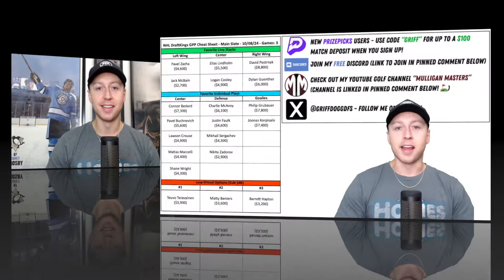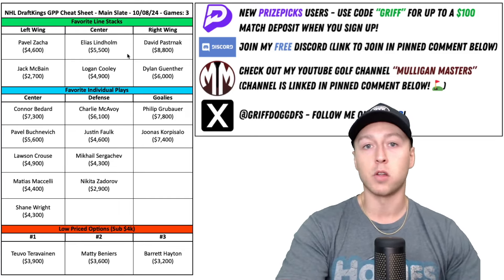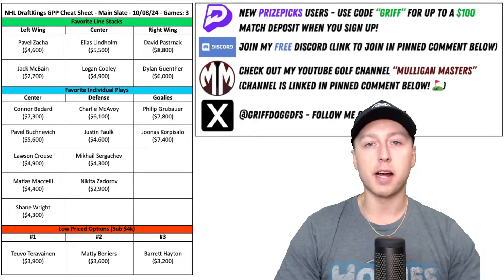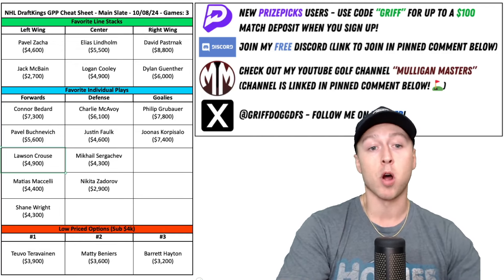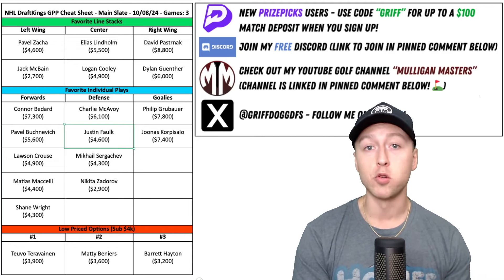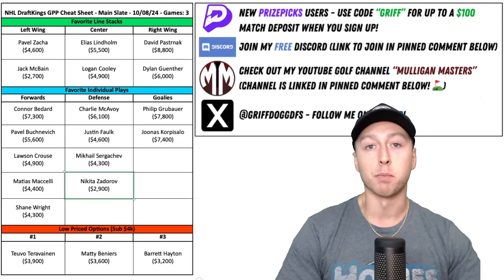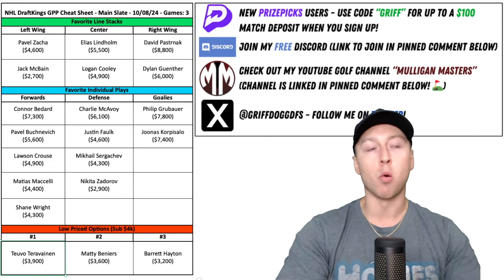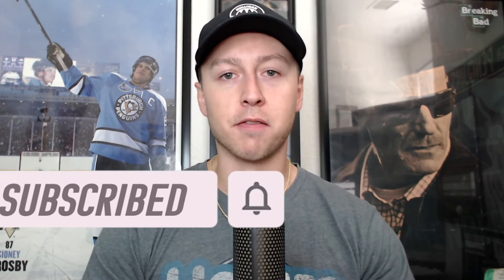DraftKings NHL Top Plays & Line Stacks For Tuesday October 8th | NHL DFS Picks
NHL DFS Cheat Sheet Breakdown for 10/8/2024!

Going through my favorite NHL plays for the Tuesday October 8th DraftKings main slate.

VIDEO BREAKDOWN:
00:00 - Intro
0:47 - Line Stacks
2:38 - Forwards
4:29 - Defensemen
5:49 - Goalies
7:17 - Low Priced Options
8:34 - Outro

PRIZE PICKS CODE BELOW "GRIFF" - GET UP TO A $100 MATCH DEPOSIT

JOIN THE DFS DISCORD